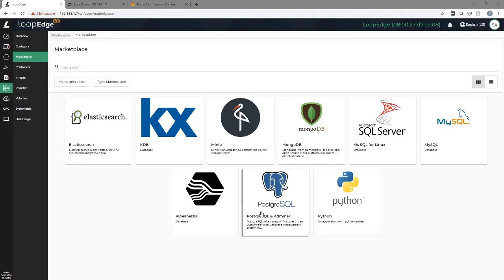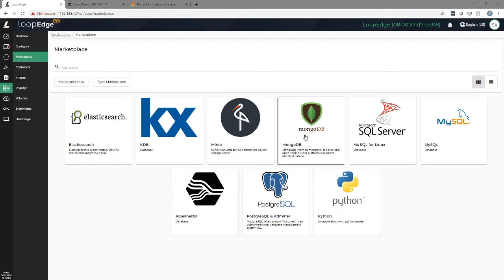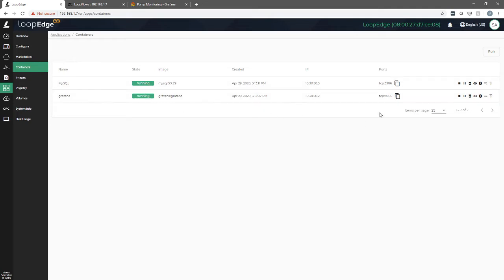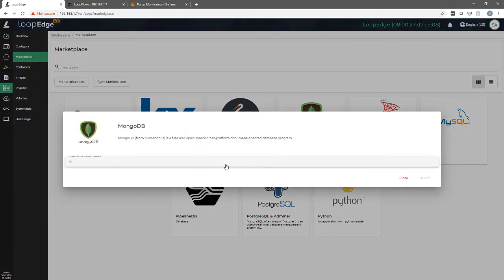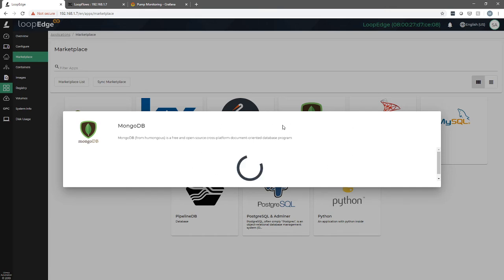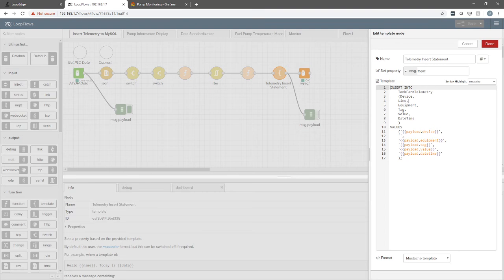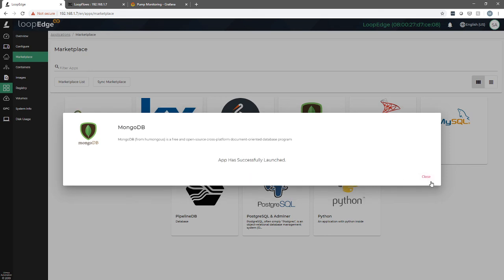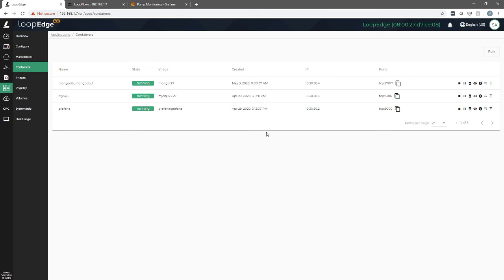Litmus Edge - Marketplace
Litmus Edge is the only Industrial Edge Computing Platform that connects devices, machines, controllers, and sensors with no programming. It collects, processes and analyzes data at the source, providing operators with the critical and timely visibility needed to be more agile and responsive to potential downtime and business risks.